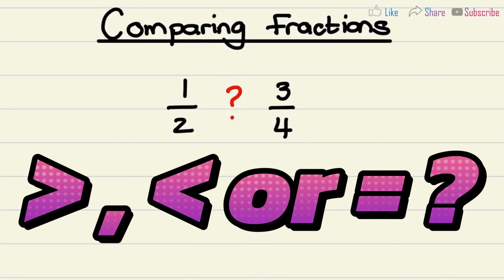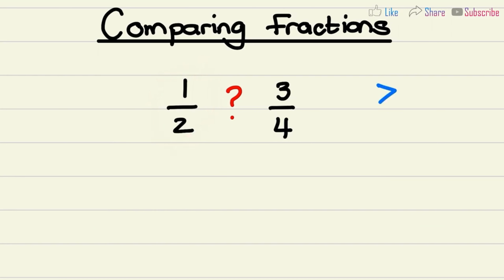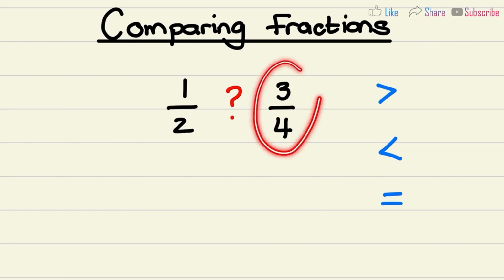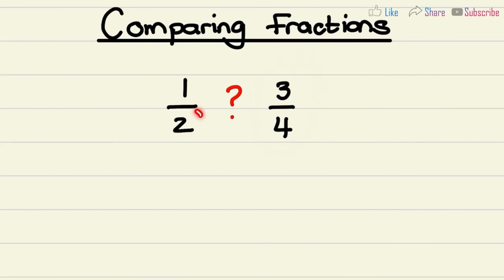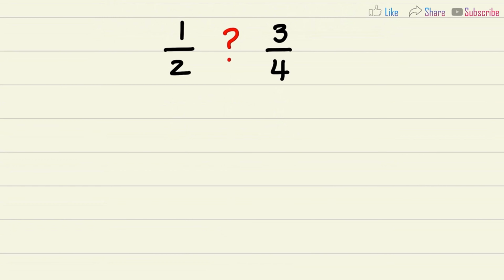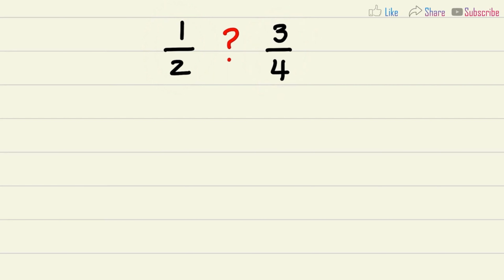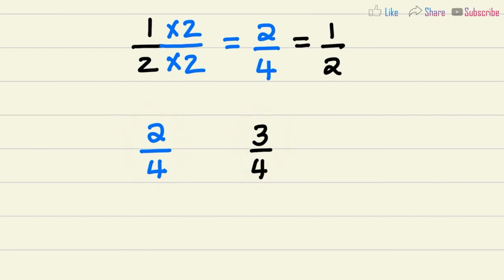comparing fractions (bigger than, smaller than or equal to)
Welcome to Mathenatic! In this tutorial we compare fractions to determine whether they are bigger than, smaller than or equal to each other. In order to compare fractions we need to make the denominators the same by finding the lowest common denominator (LCD) between the two fractions.

This math tutorial is aimed at students busy with Grade 8 Math.